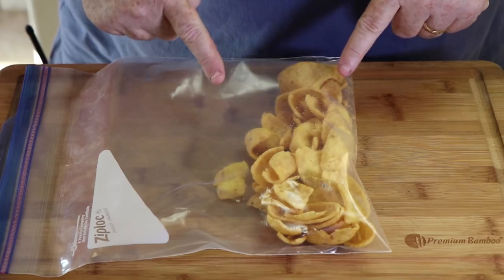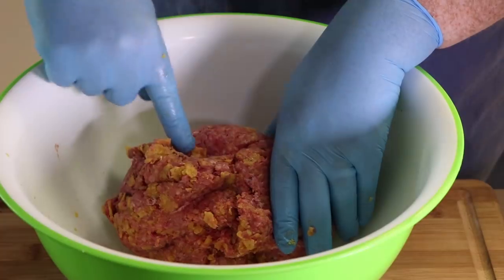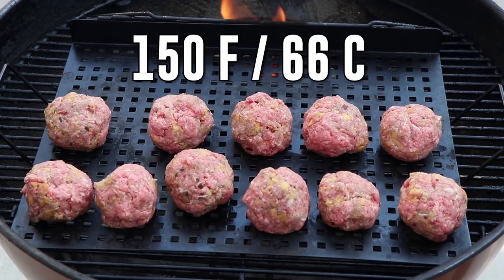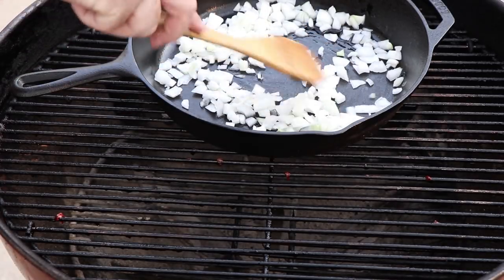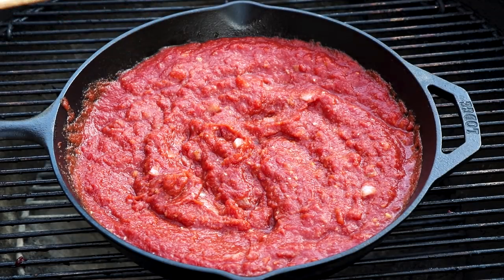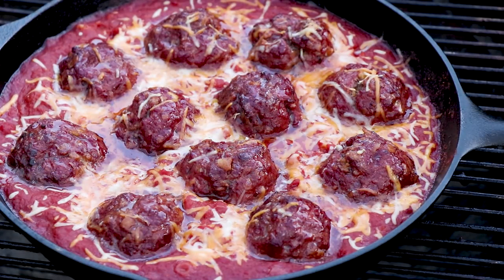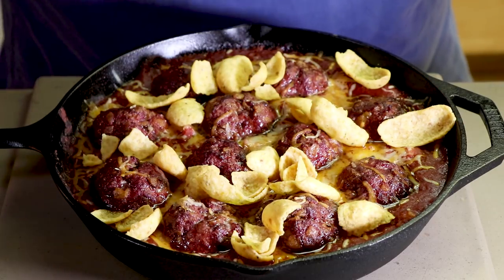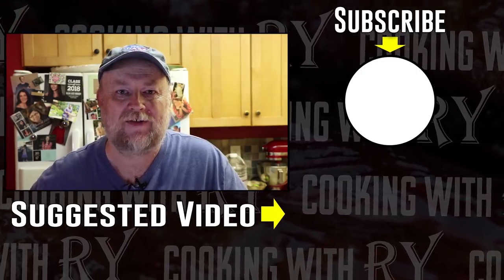Meatballs Stuffed With Fritos Smoked On The Weber Kettle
Once more I take a favorite snack of mine and incorporate it into another favorite food. The result is Smoked Fritos Meatballs prepared on the Weber Kettle using some hickory wood to add a hint of nice smoke flavor before finishing in a zesty chili sauce in a cast iron pan. Topping the finished meatballs with cheese and a sprinkle of Fritos is the perfect way to complete this tasty and filling meal.

Briquette Baskets
Cast Iron Skillet
Trader Joe's South African Seasoning